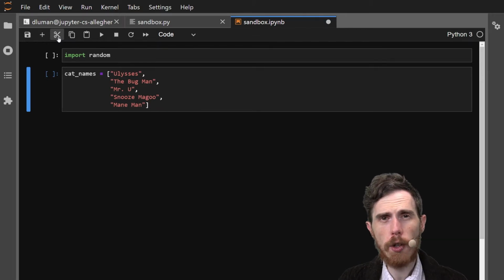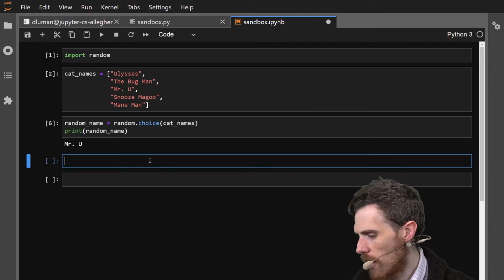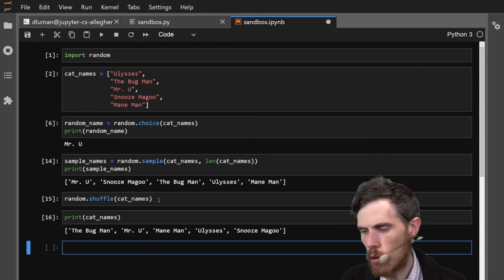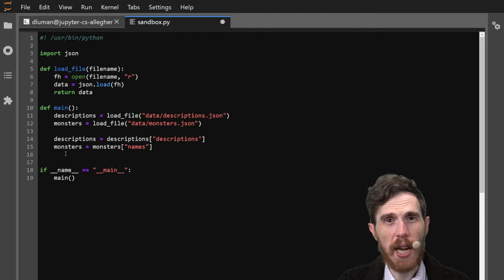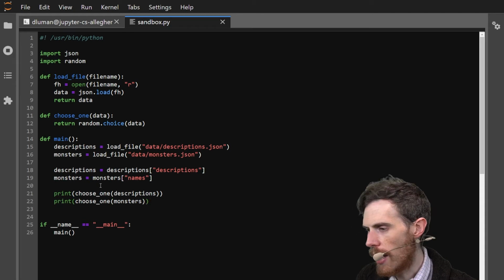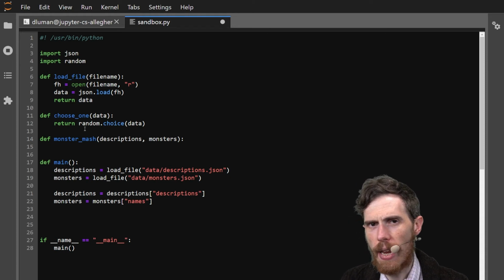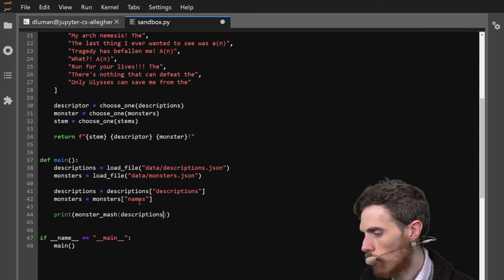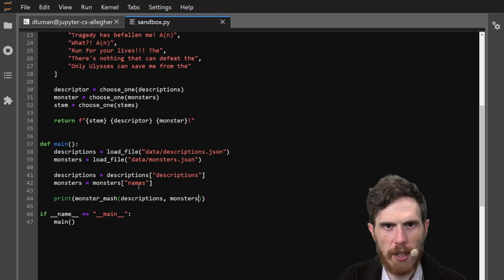CMPSC 100 - Modules 2